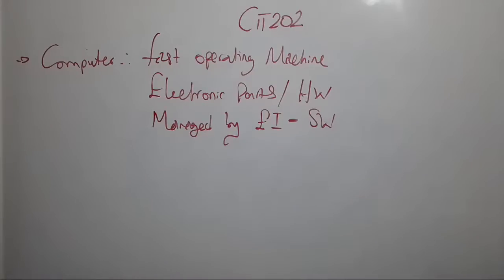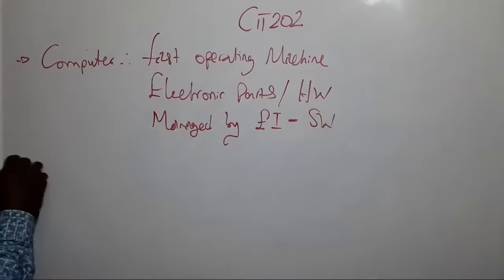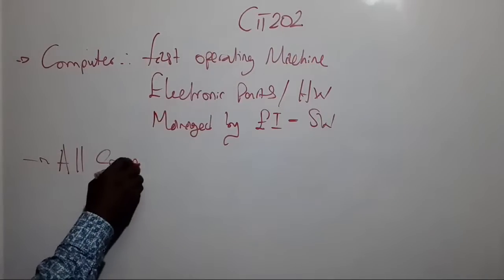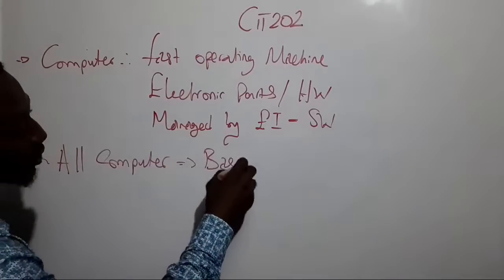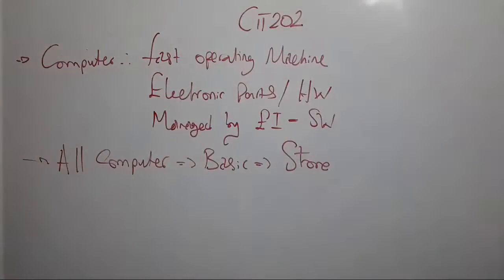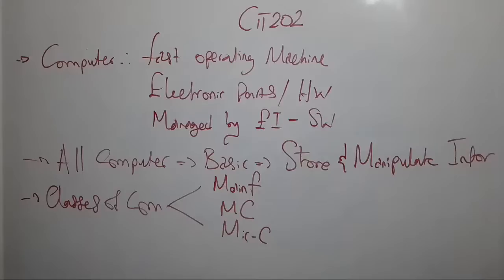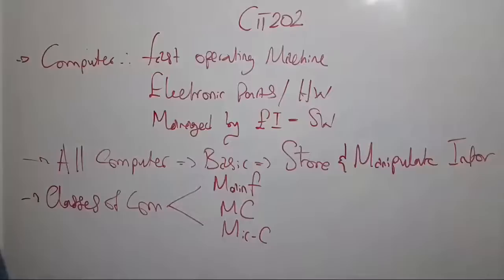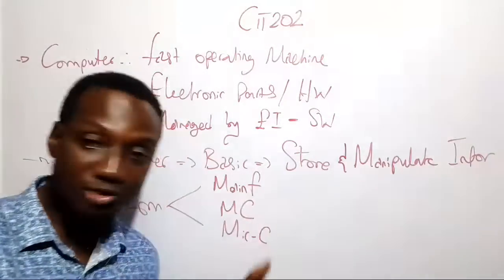INTRODUCTION TO COMPUTER | CIT202 | VOL 1